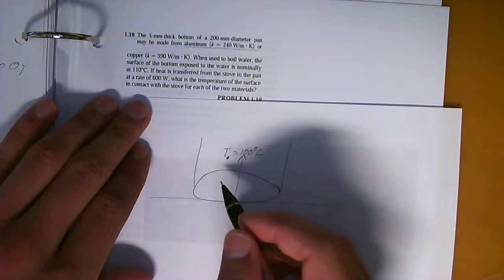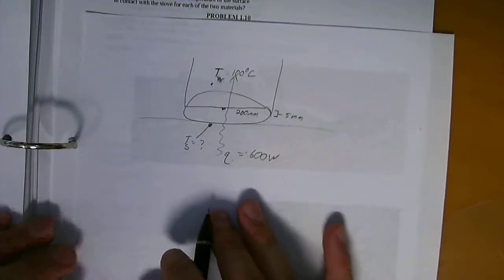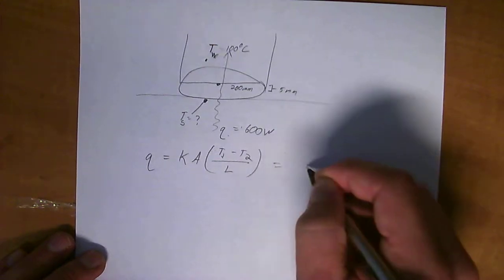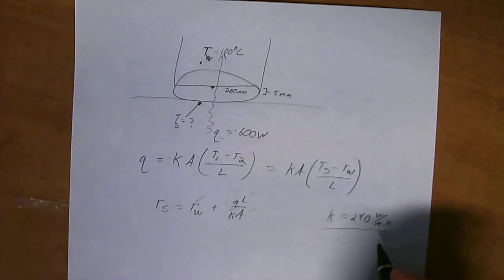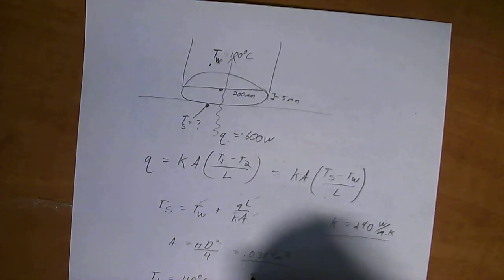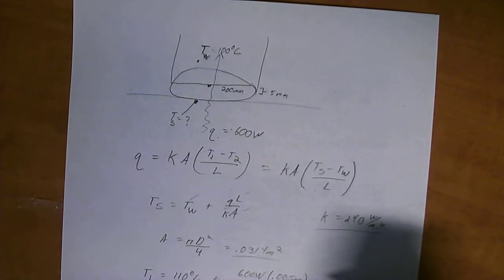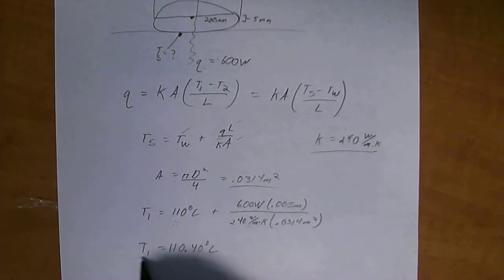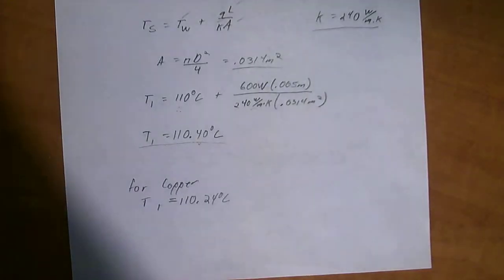1.10 Heat Transfer conductivity